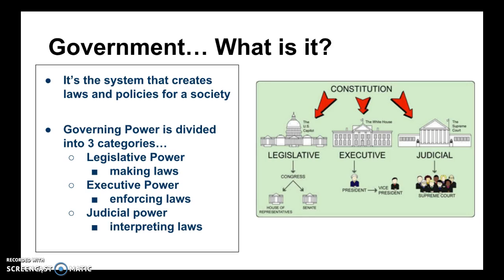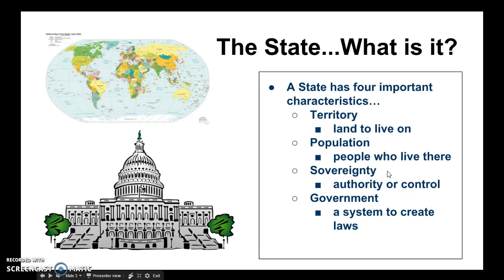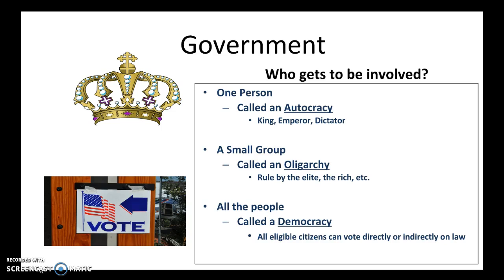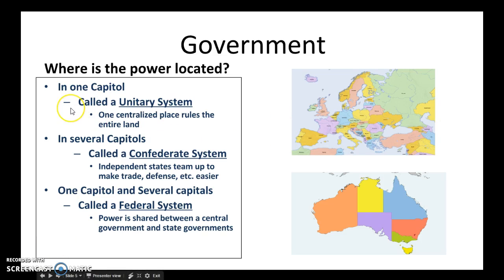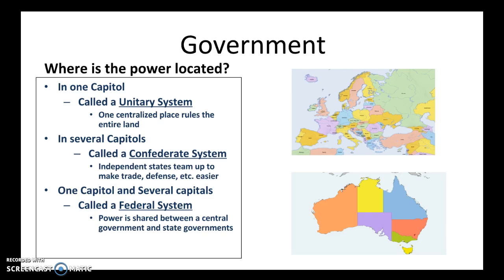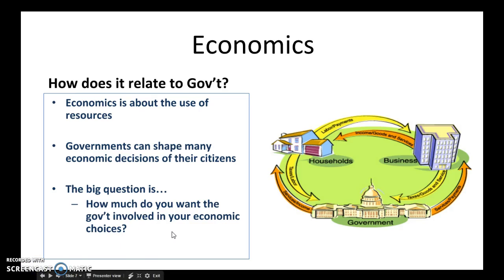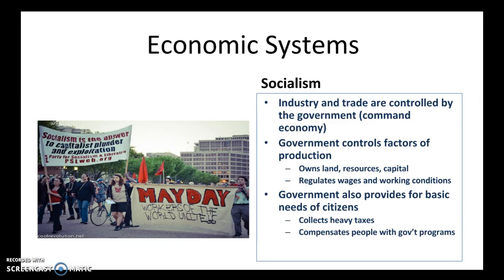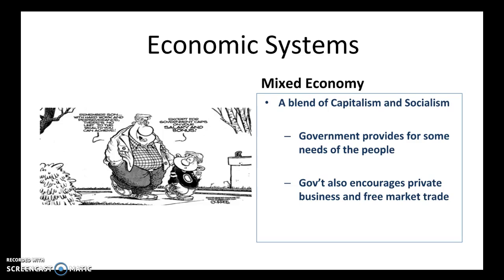Government%2C Democracy %26 Economic Concepts